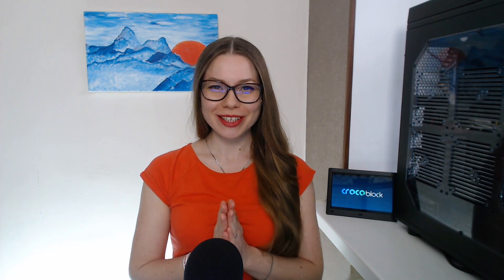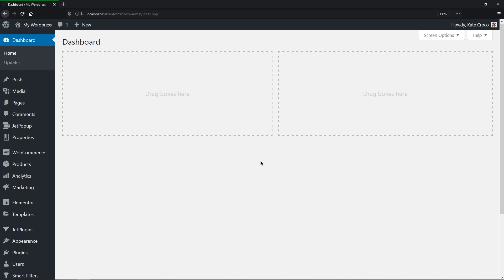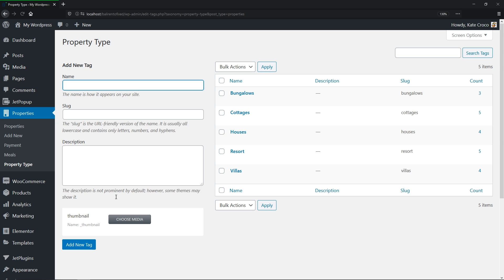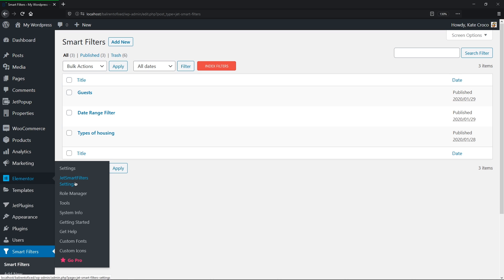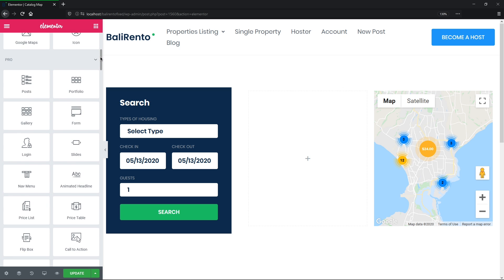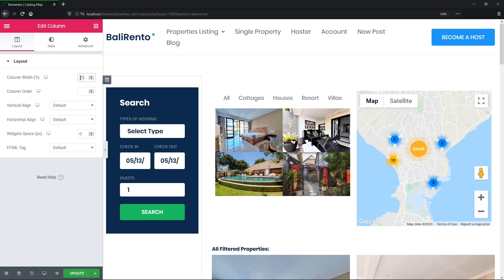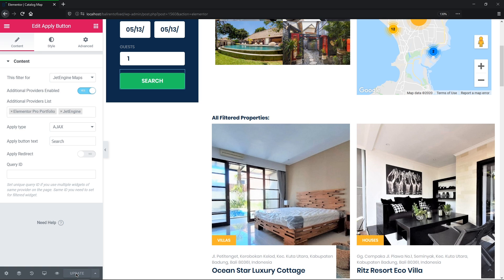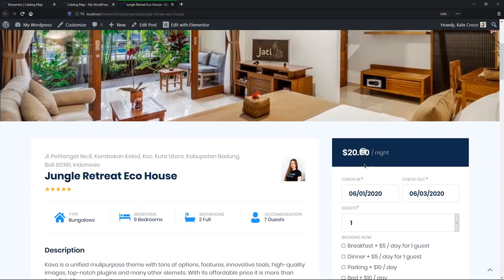JetSmartFilters for Elementor | 1.8.0 Version Overview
📍Check out how to use the most outstanding feature of the reinforced JetSmartFilters by Crocoblock
📍Enable Additional Providers to filter your posts, products and even map popup markers at the same time
📍Bring your website to the whole new level with multi filtering option 💪

Find out more detailed info on creating CPTs, Taxonomies, and Listings in this tutorial: How to set up Maps Listings Module

► TIMESTAMPS

00:00 Introduction
01:23 - Brief overview of the website preset
04:00 - Customization of the catalog page
06:34 - Set up of the Additional Providers Enabled option